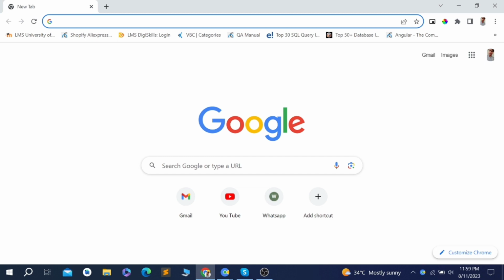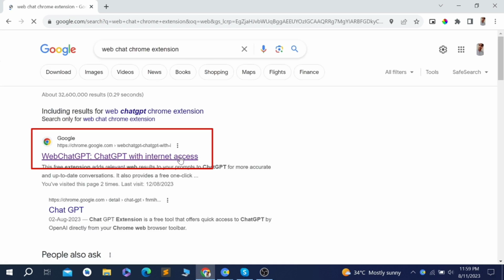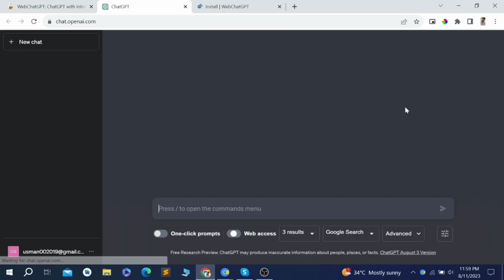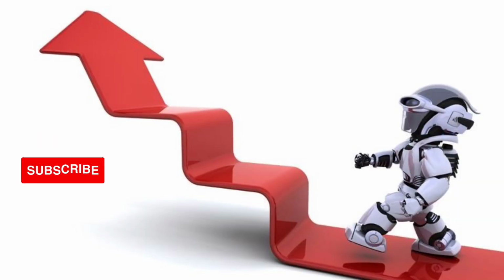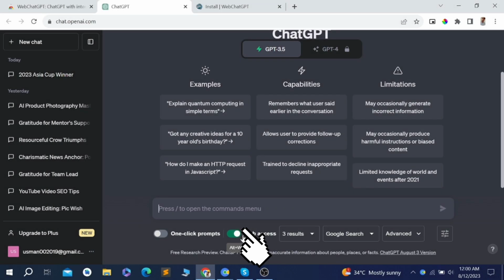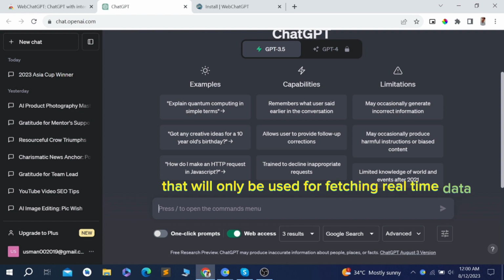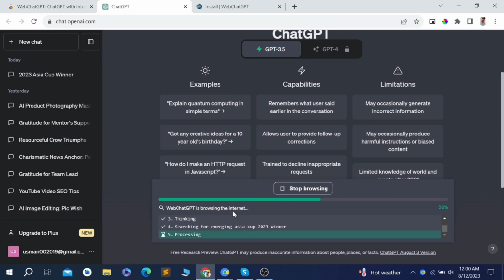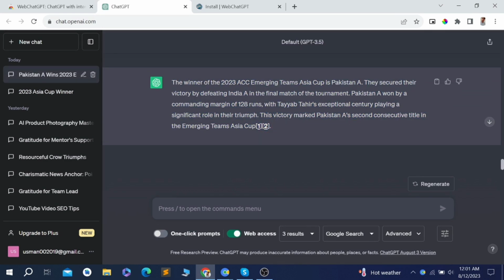WebChatGPT: ChatGPT with internet access | ChatGPT give live and updated Data 2023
ChatGPT with internet access  | ChatGPT give live and updated Data 2023

Experience the power of ChatGPT with internet access! Get live and updated data for 2023 instantly. Engage in insightful conversations and receive real-time information. Unlock a new level of interaction with ChatGPT.